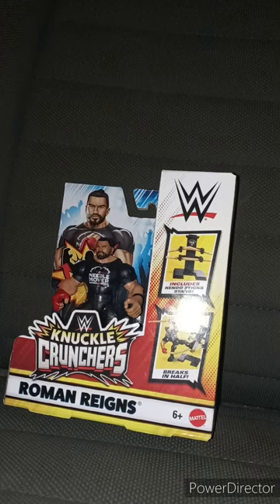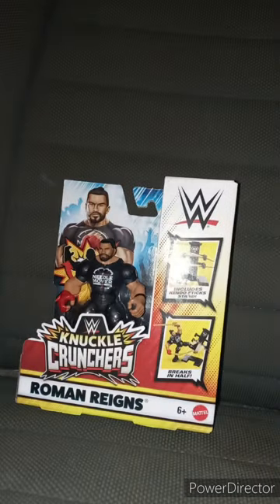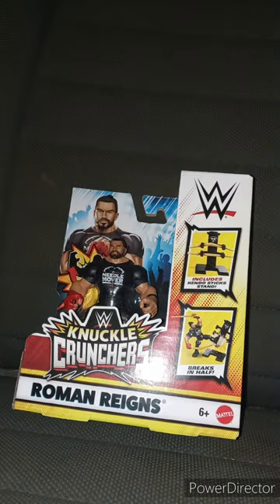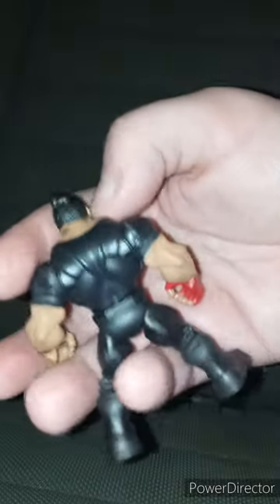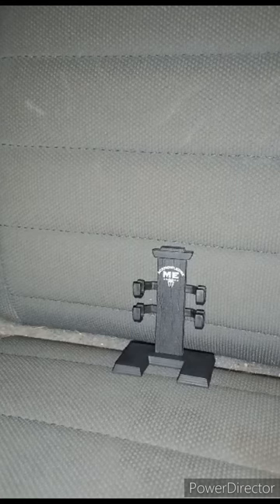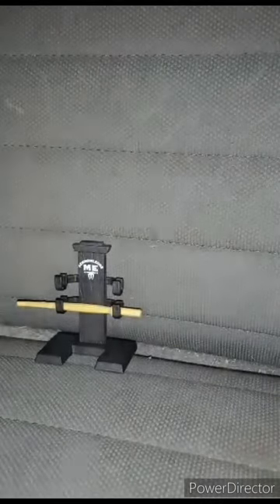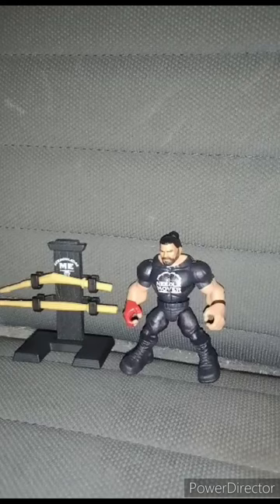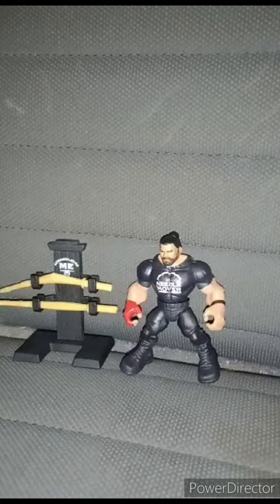WWE Mattel Knuckle Crunchers Roman Reigns Figure Unboxing Plus Review